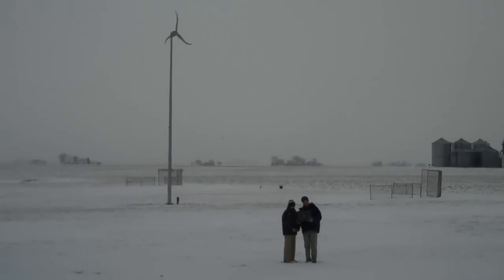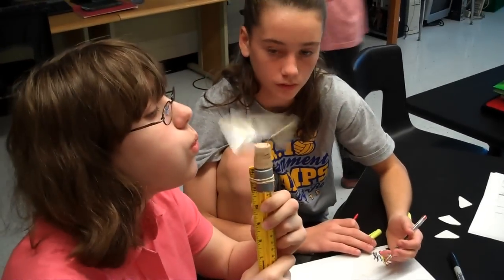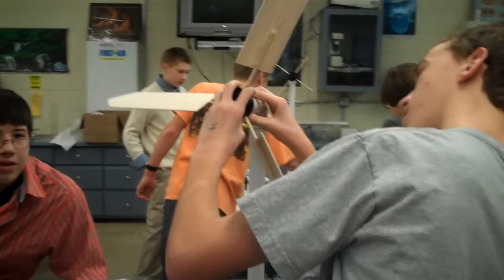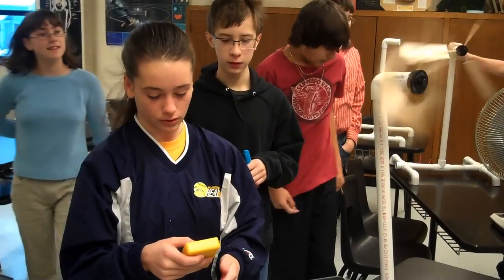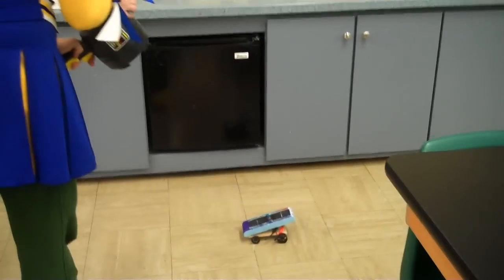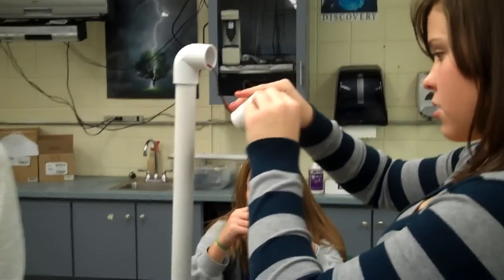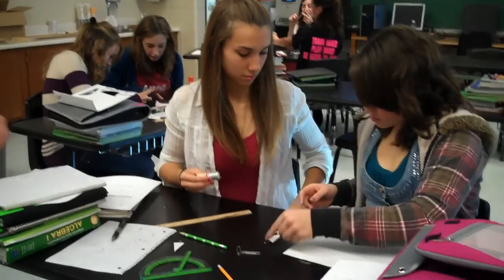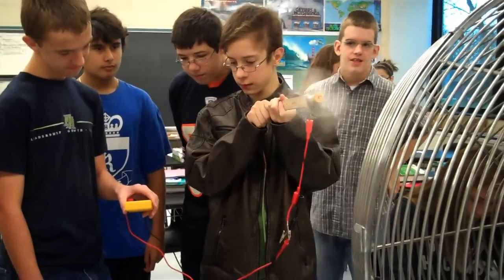Big Rock Middle School Teacher Blown Away By Results of Alternative Energy Project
Matt Olson of Hinckely-Big Rock Middle School in Big Rock, Ill used a NEA Foundation-Nickelodeon Big Help Grant to teach students about the pros and cons of using alternative energy and give them skills for the green jobs of the future. Students conducted research, designed and built solar cars and wind turbines, and investigated other possible solutions for the current energy crisis.  The funds even help build a wind turbine at their school for use as a learning tool and to help power the school.  Watch the video and hear the students' oohs and aahs as they discover for themselves the power of alternative energy.